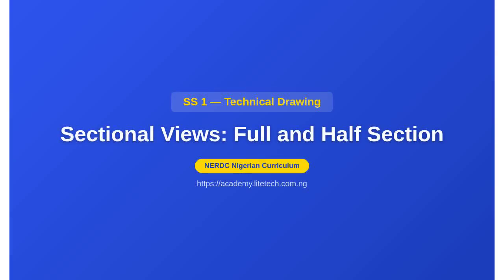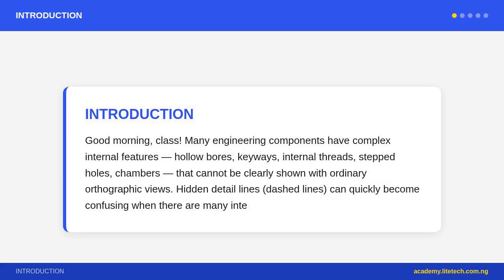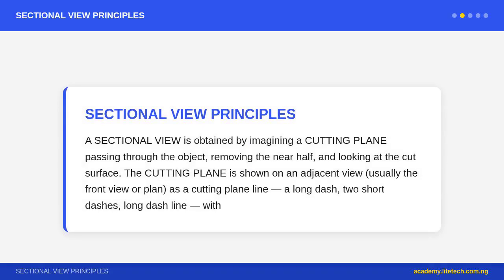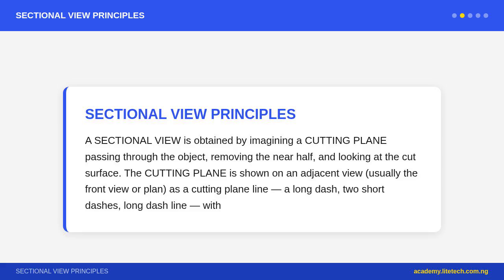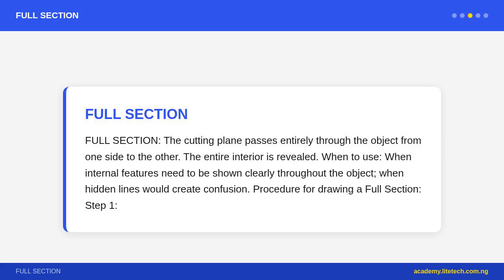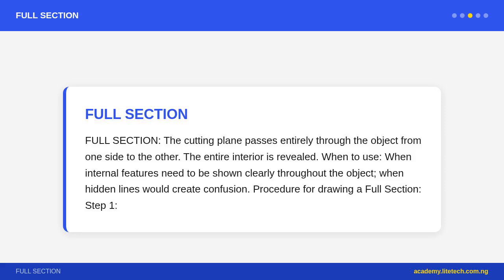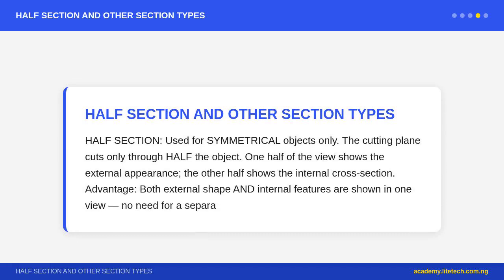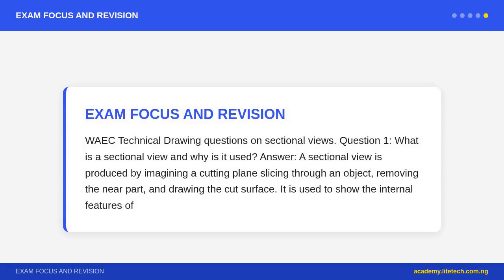SS 1 Technical Drawing - Sectional Views: Full and Half Section | Nigerian Curriculum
📚 SS 1 Technical Drawing — Sectional Views: Full and Half Section

This lesson covers "Sectional Views: Full and Half Section" from the NERDC-approved Technical Drawing curriculum for SS 1 Nigerian secondary school students.